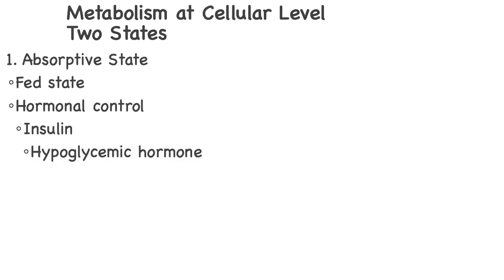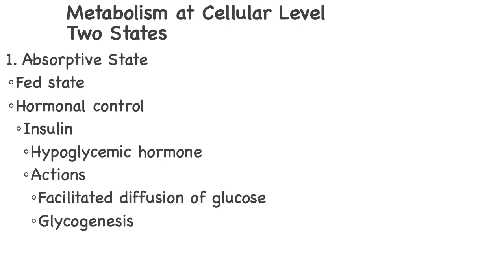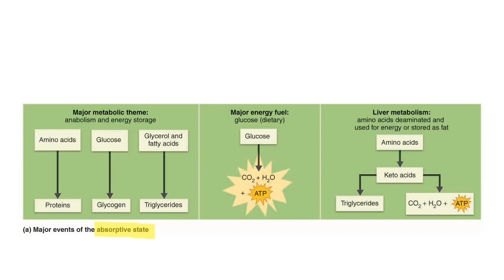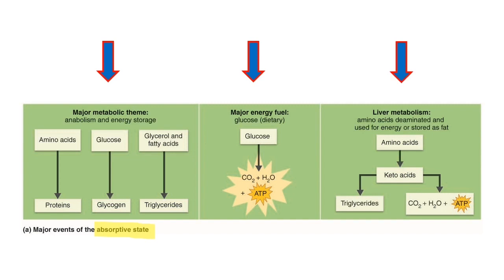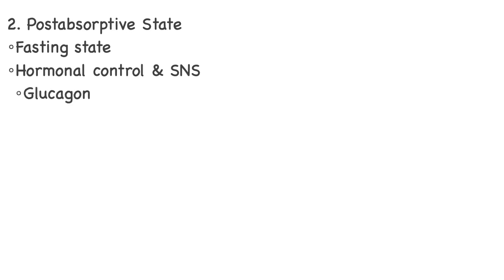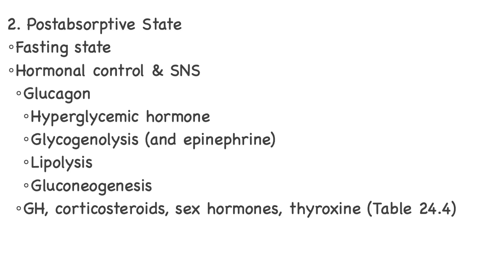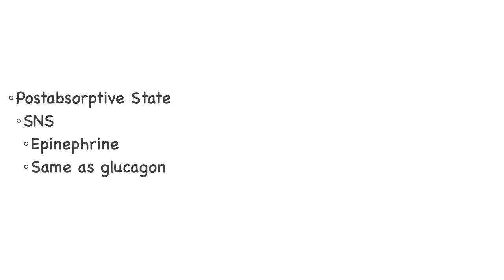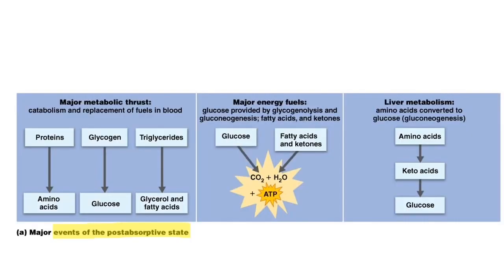BIOS 254 CH 24 Metabolism Metabolic States